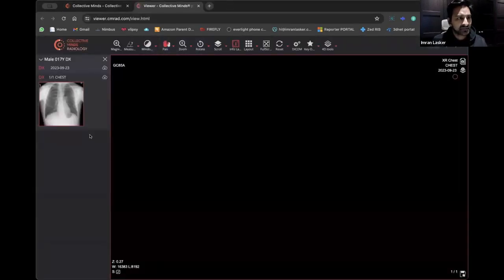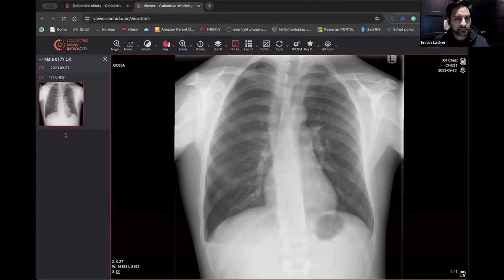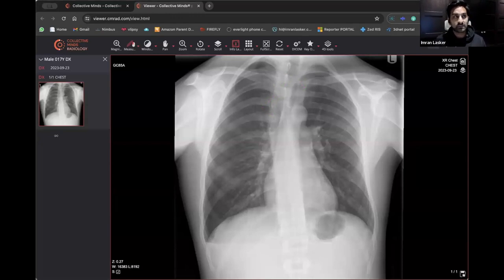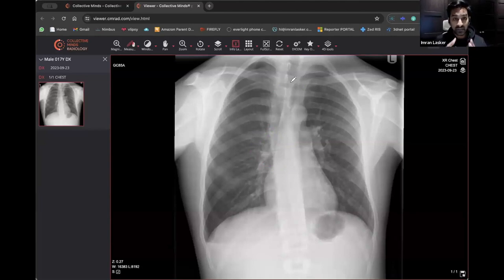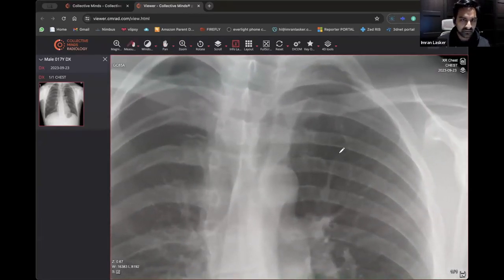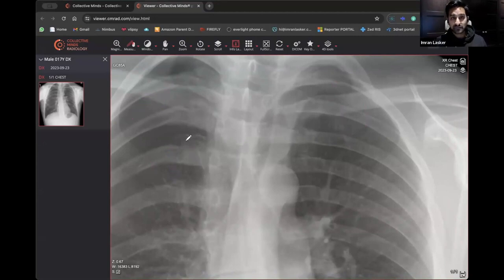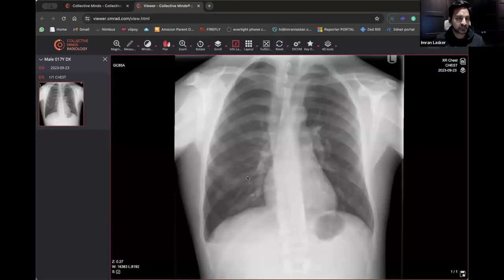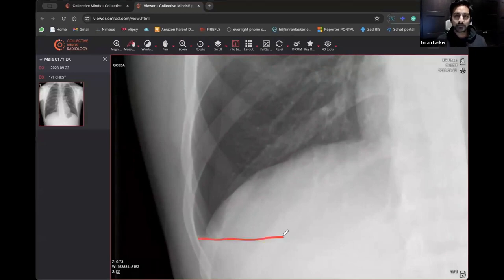Fundamentals of Plain Film X-Ray and CT Reporting by Dr.Lasker Case 1/10